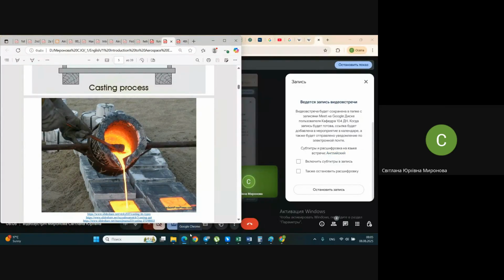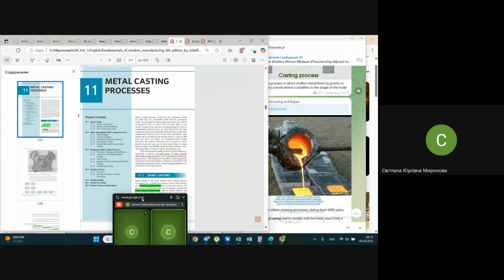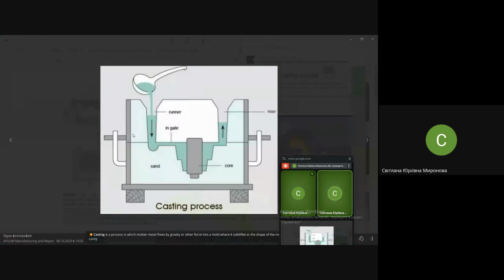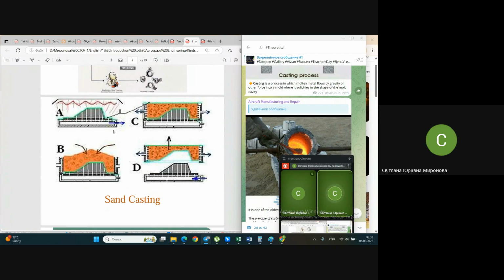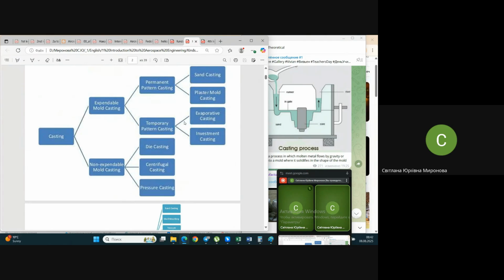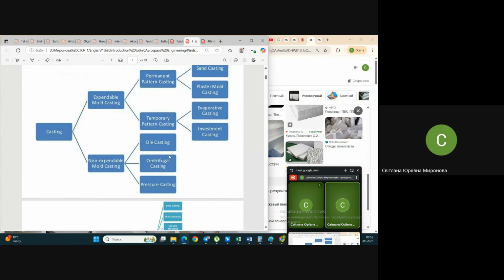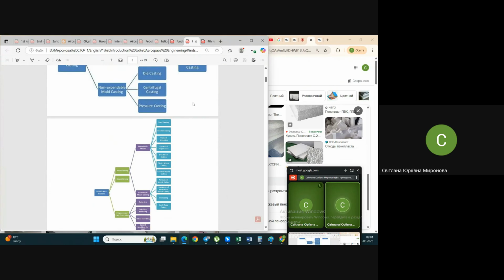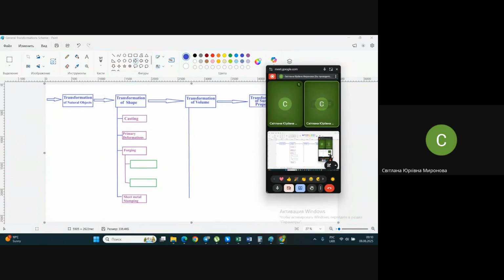Introduction to Aerospace Engineering, Lecture 11b. Manufacturing. Technology Concepts. Casting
Lecture 11b
 Manufacturing. Technology Concepts. General Sequence of Transformations in Industry. Casting. Part 2